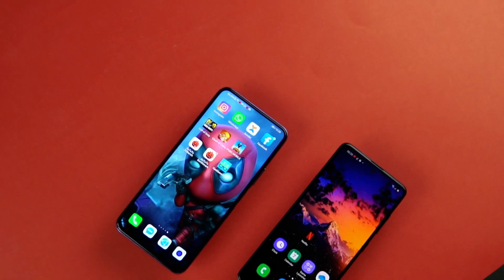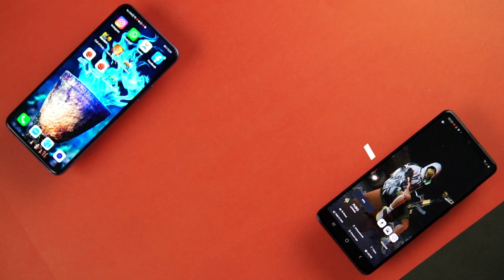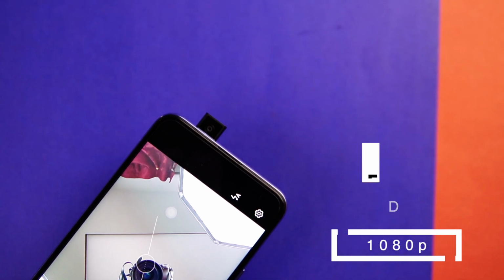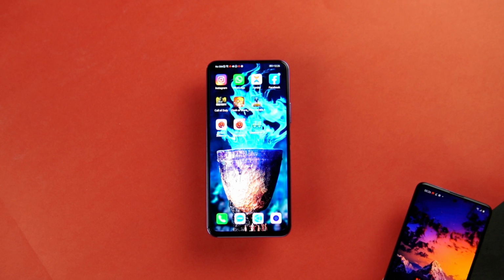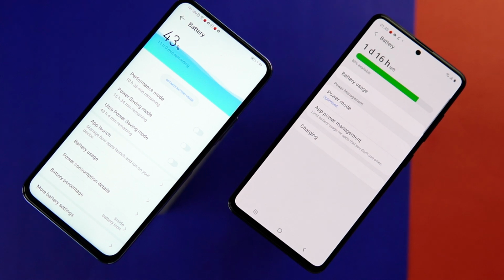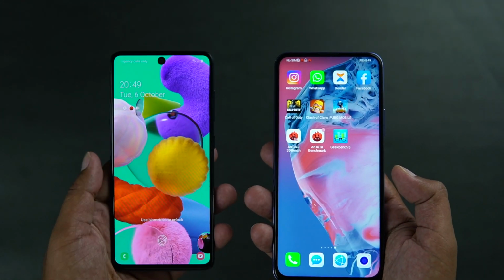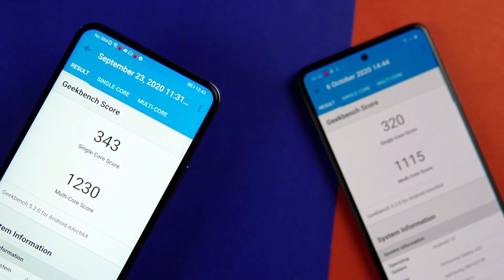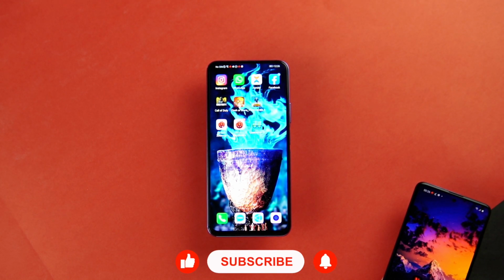Samsung Galaxy A51 vs Huawei Y9a Comparison | Design - Battery - Camera - Performance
It is my first ever comparison of any of two smartphones overall so if there are any issues let me know in comments below.

Huawei Midrange Y9a vs Samsung Galaxy A53 Comparison. I've compared design, battery, performance and cameras of both. For camera results check Instagram @techwafer